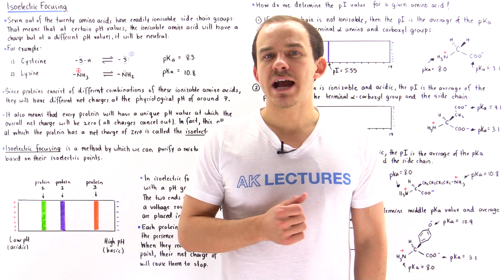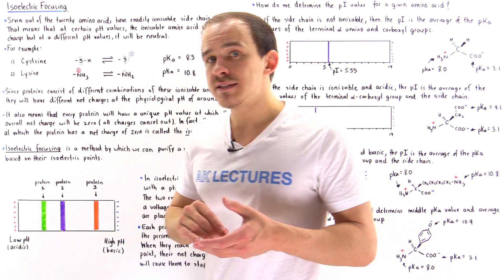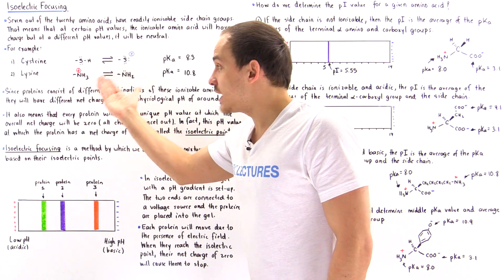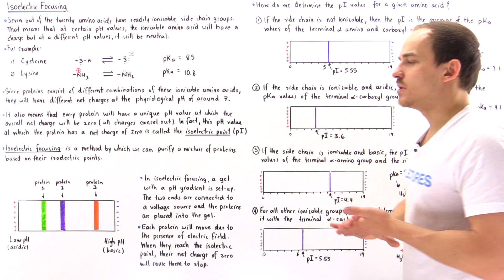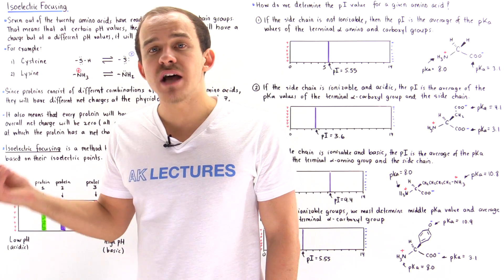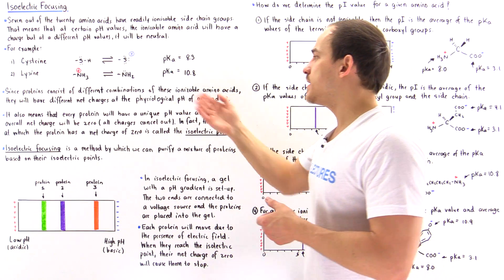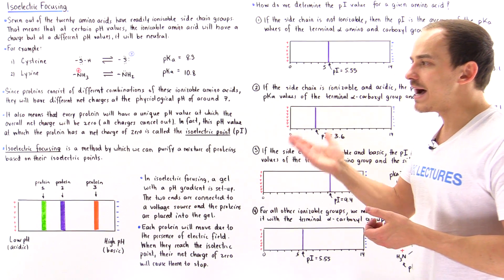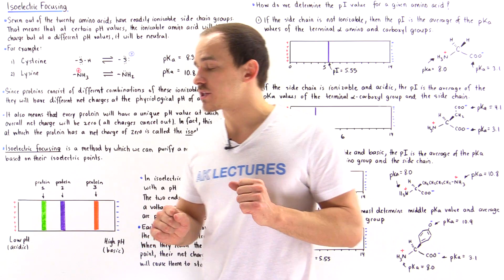Isoelectric Focusing and Isoelectric Point